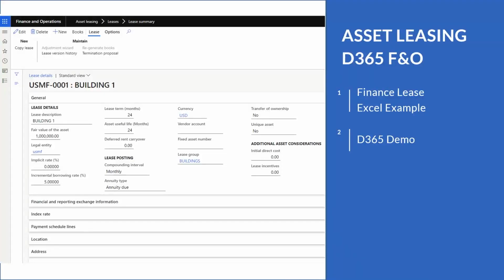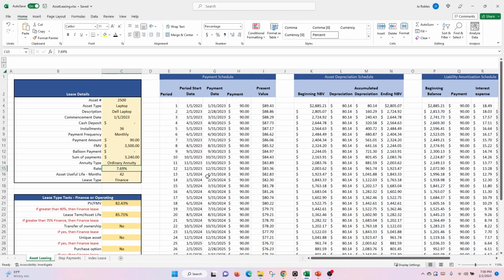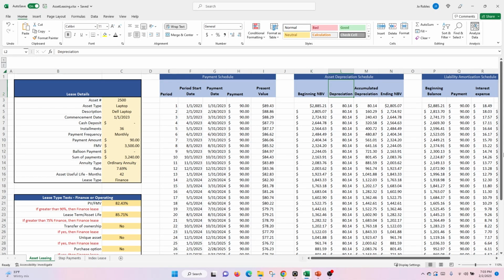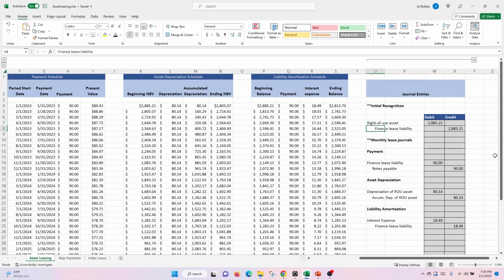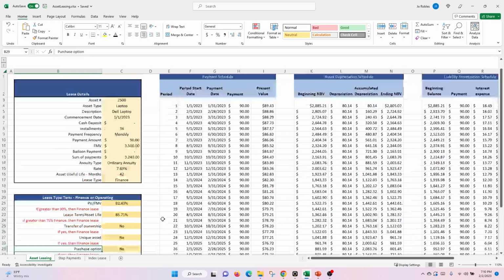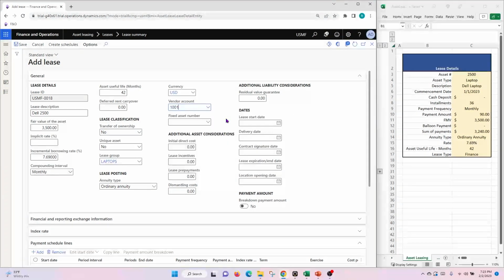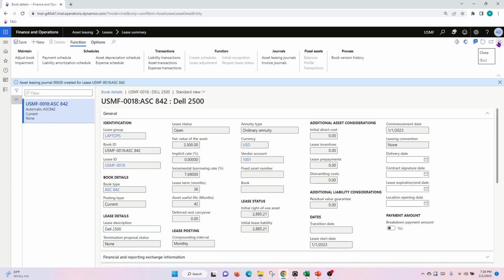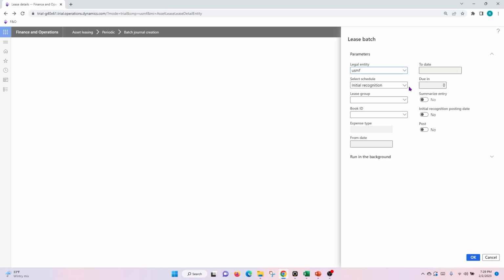D365 Asset Leasing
In this video, I will walk you through the setup of a finance lease in Dynamics 365 Finance and Operations for US GAAP ASC 842.